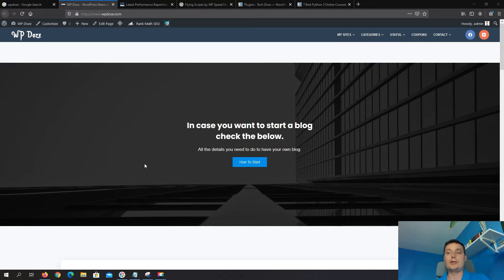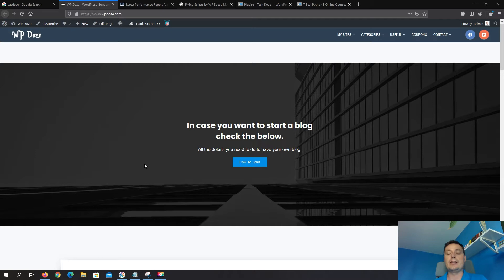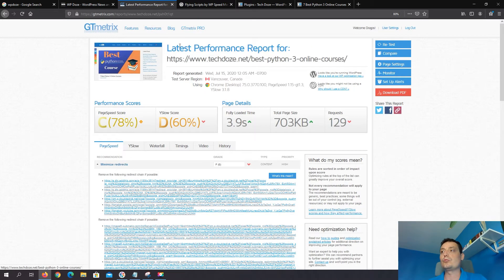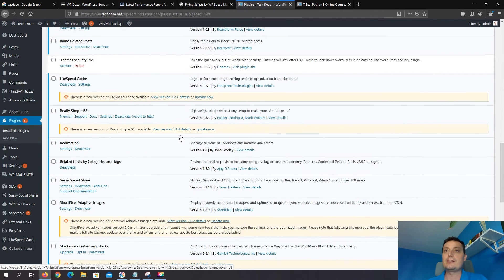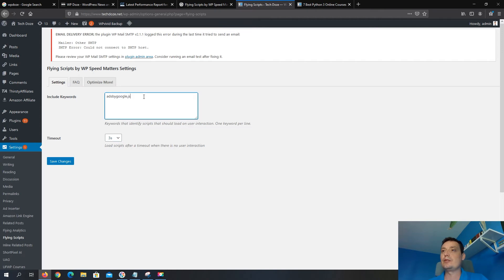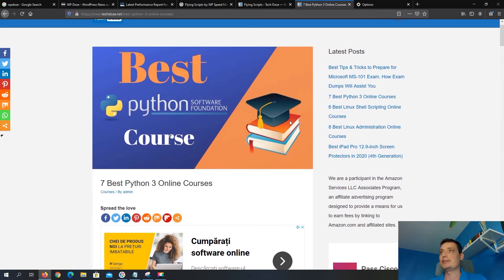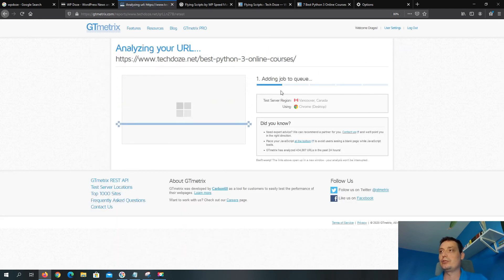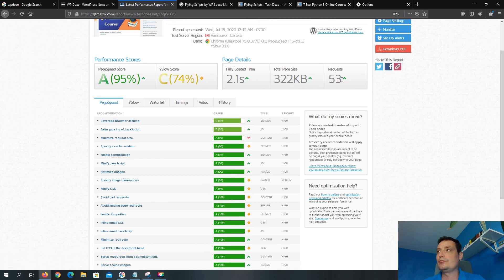How To Delay Google Ads And Increase Site Performance in WordPress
Check out this video of how you can delay your Google Adsense Ads in WordPress and have a better user experience and a faster loading site.